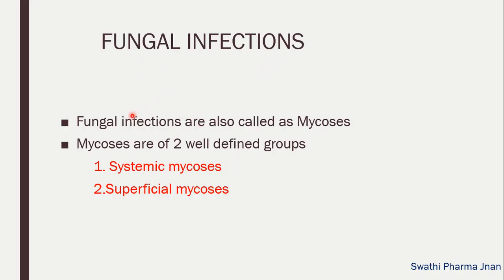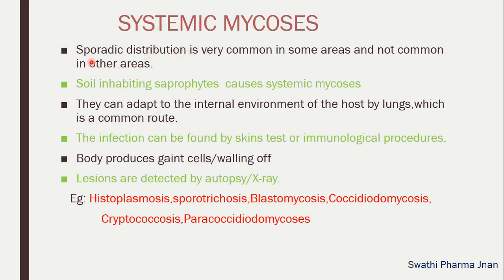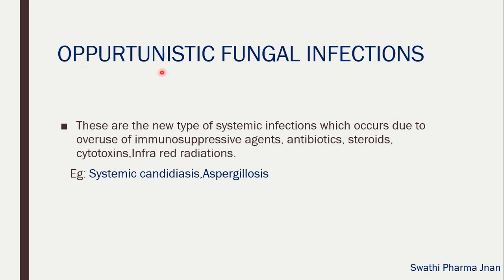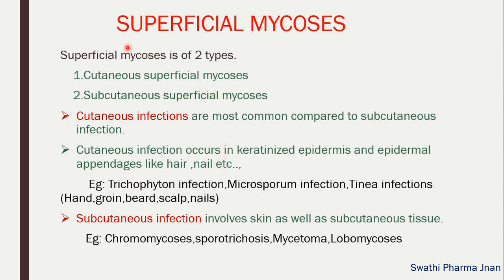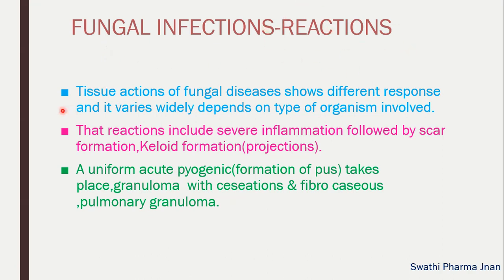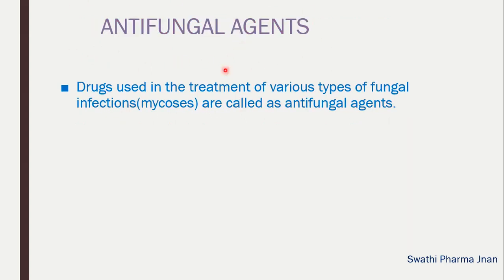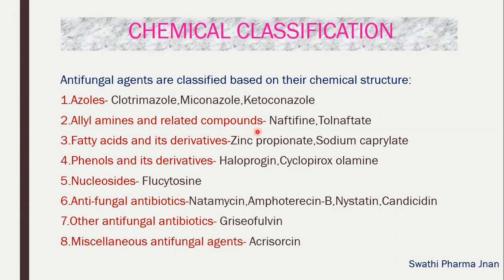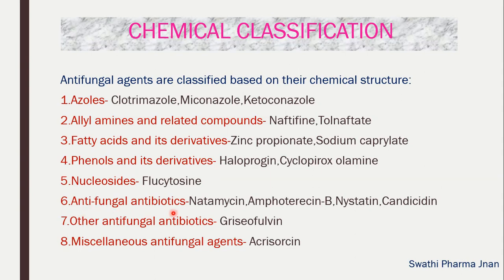Medicinal chemistry||Antifungal agents-Introduction||III Pharm.D||Swathi kencha#Lecture 25/part-1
Hello dear all...This video explains about antifungal agents -Introduction for III Pharm.D students as per RGUHS syllabus...
Happy learning...